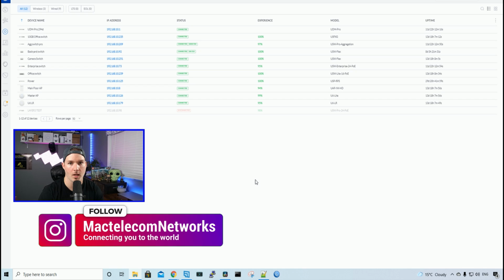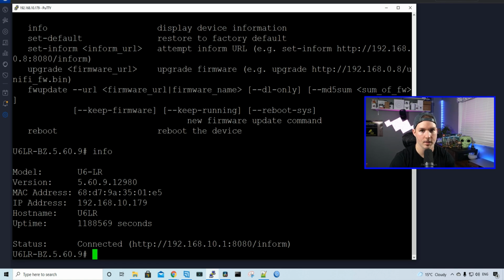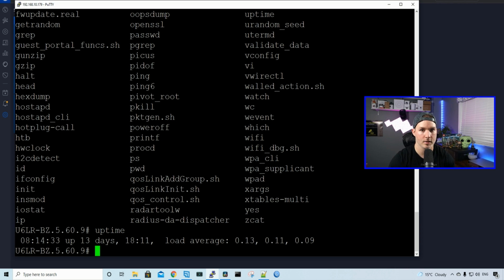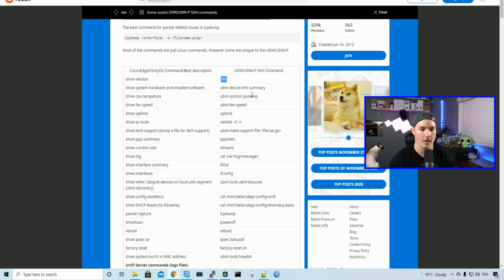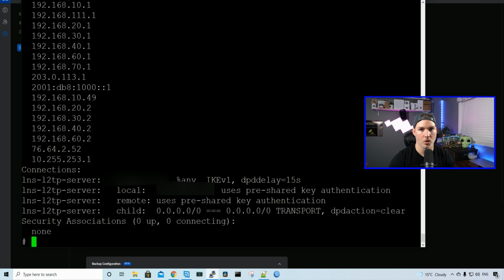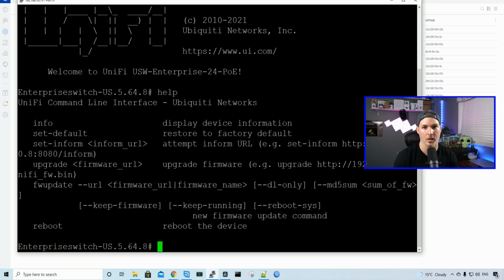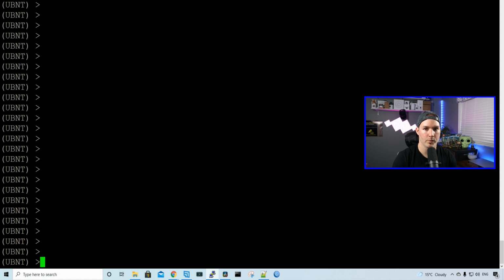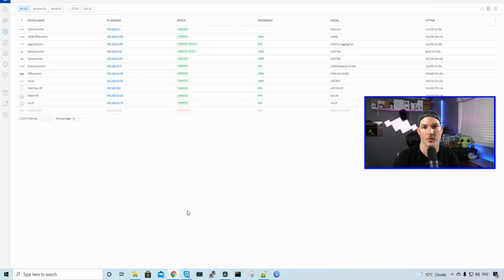Unifi CLI Commands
In this video we take a look at some of the Unifi CLI commands .First we look at access point commands, Then UDM pro commands and finally switch commands.

Intro 0:00
Unifi Access point commands 0:30
UDM pro commands 3:35
Unifi Switch CLI 6:37
Final thoughts 9:26